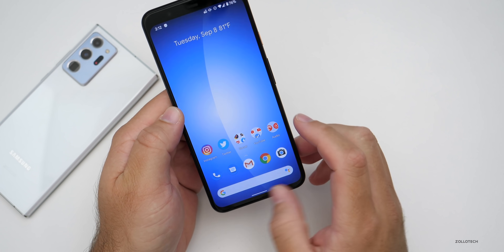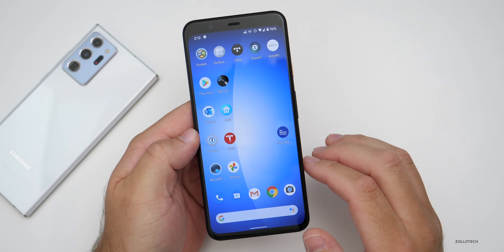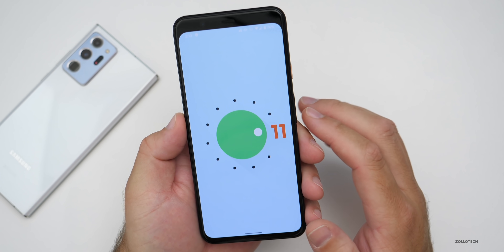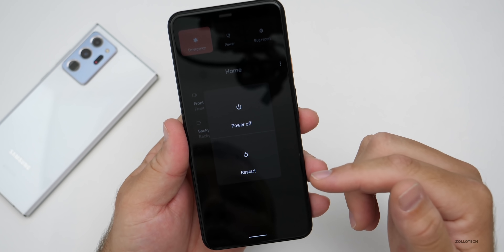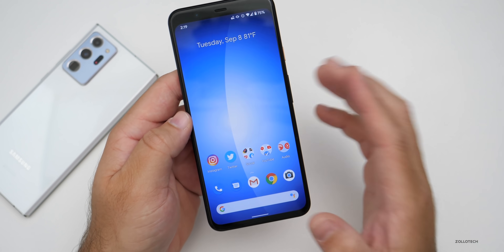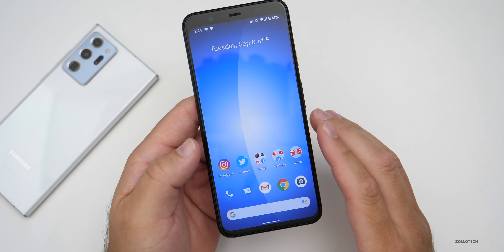Android 11 is Out! - What's New?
Android 11 is out to all supported devices such as the Google Pixel, and soon to OnePlus, Samsung and more. In this video I show you all the new features and changes that come with Android 11 or previously Android R on the Pixel 4XL. Android 11 also includes the Pixel September 2020 security update.

***Time Codes***
00:00 - Introduction
00:30 - Size
01:28 - Android 11 Easter Egg
02:00 - New Features
03:31 - Multitasking and Screen shot
04:02 - Notifications
05:28 - Screen recording
06:31 - Emoji
06:57 - Dark mode
07:22 - Picture-in-Picture
09:26 - Privacy
10:11 - Additional features
10:47 - Performance and Battery
11:11 - Wallpaper
11:24 - Outro
11:44. End